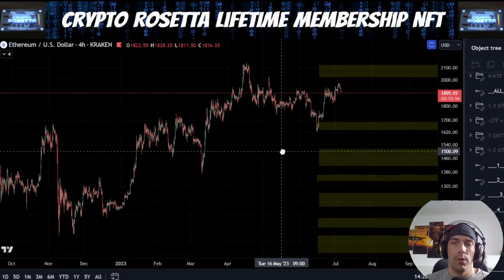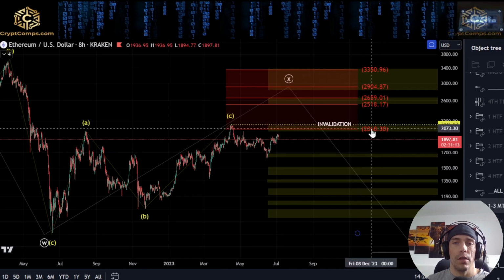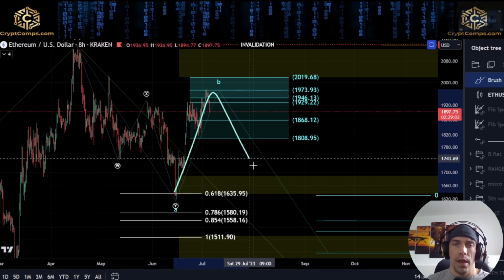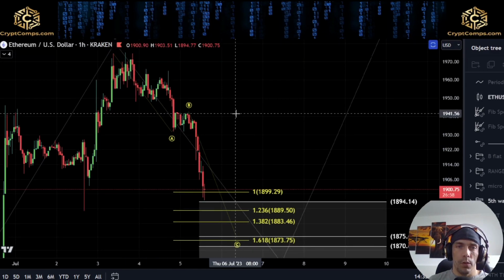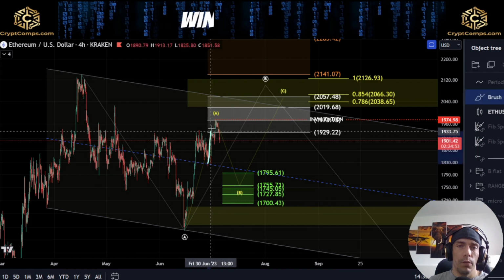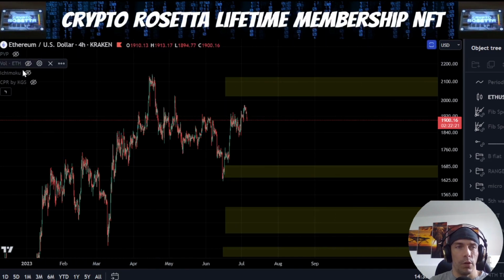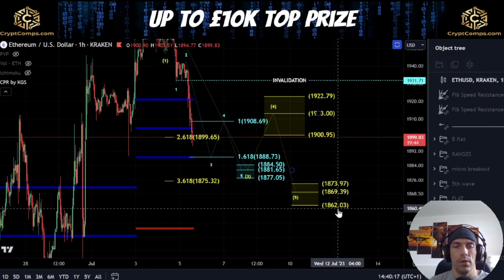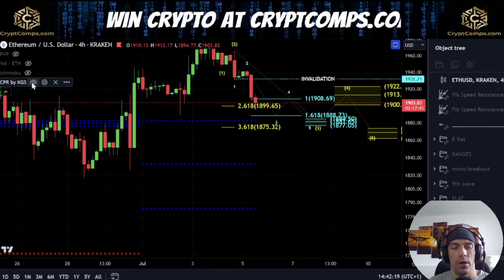⚠️DANGER ZONE⚠️ETH Ethereum Price Update - Technical Analysis/Elliott Wave Analysis